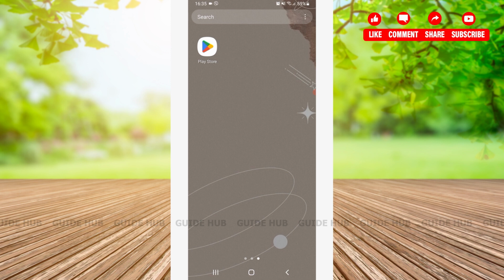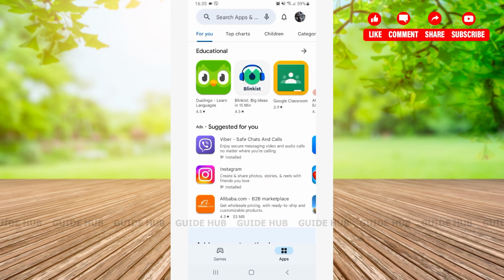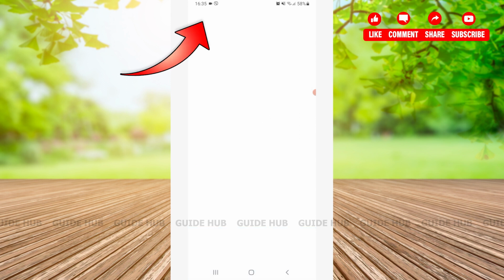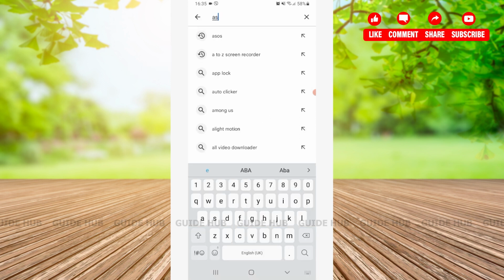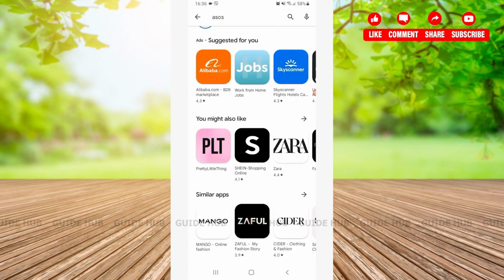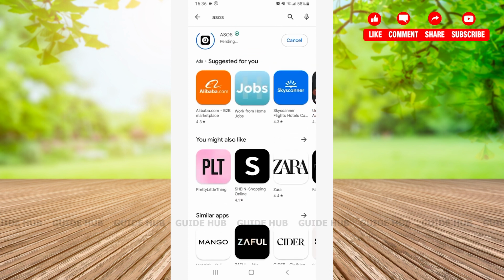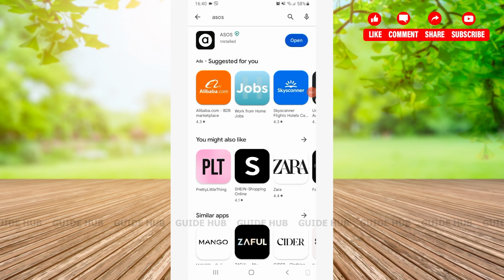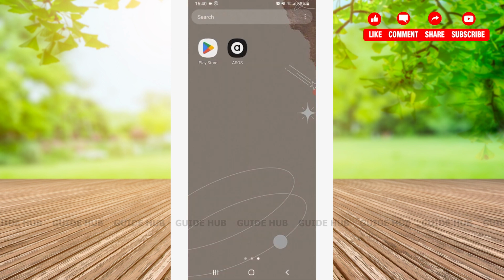How To Download & Install ASOS App 2023 | ASOS Mobile App Download Guide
"How To Download & Install ASOS App 2023 | ASOS Mobile App Download Guide" - A Tutorial Video by Guide Hub.

A tutorial video for the process to download and install ASOS online shopping app.